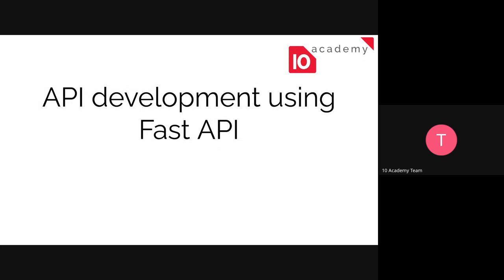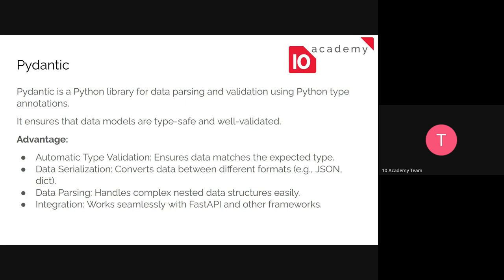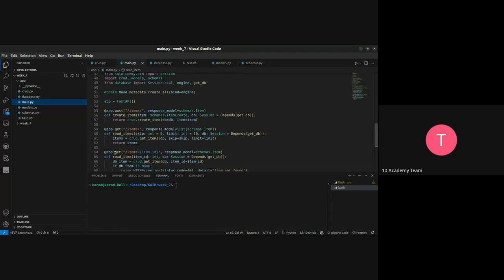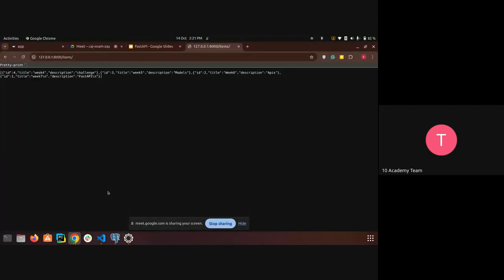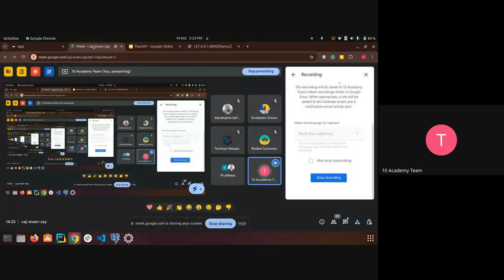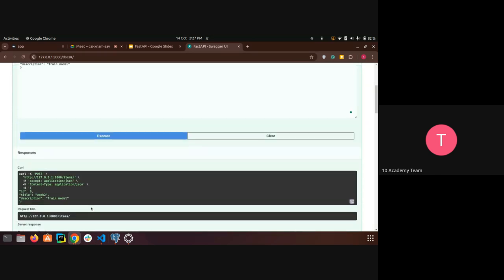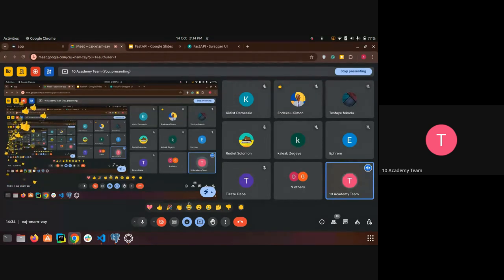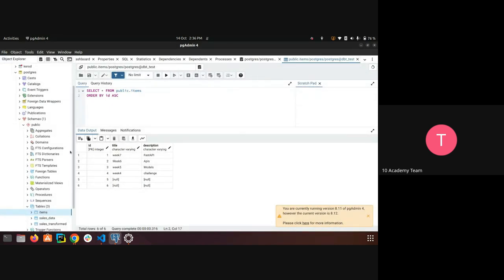Kifiya AIM 2 Week 7 Day 4 API development using Fast API